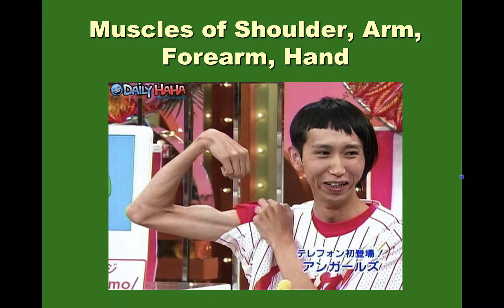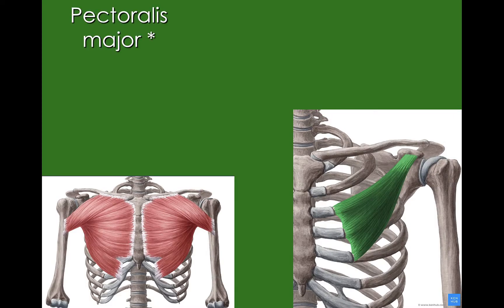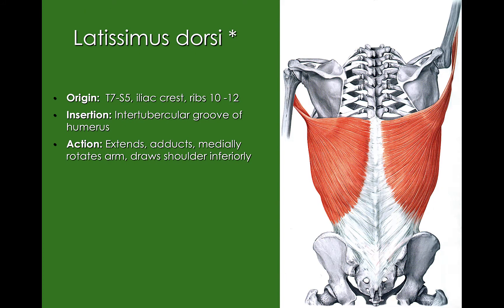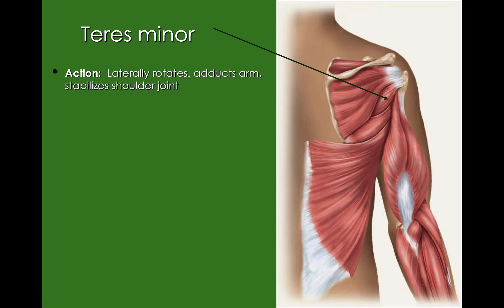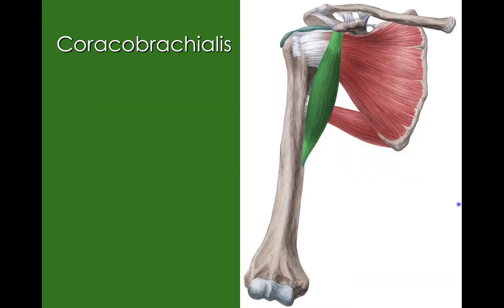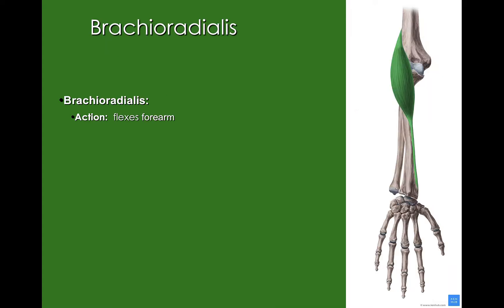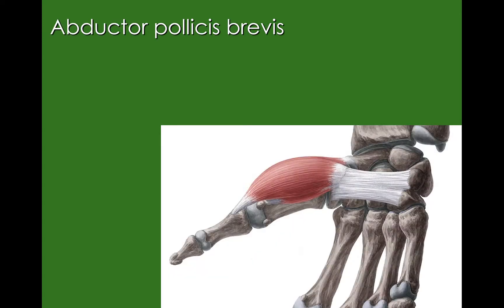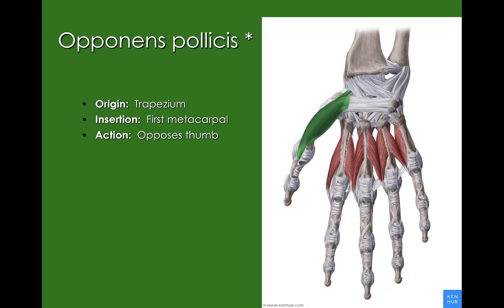NAU Bio 201 Lab 8 – Muscles of the Upper Limb